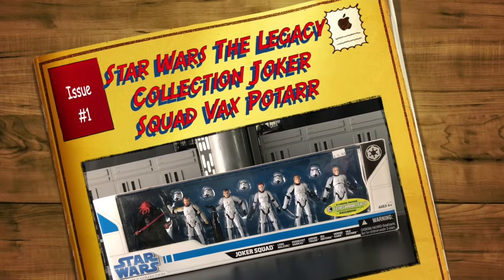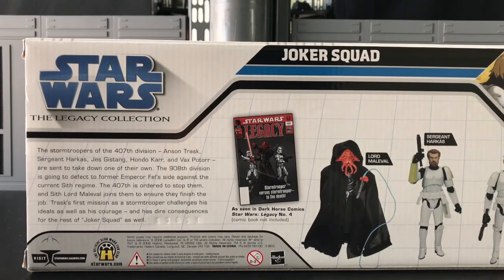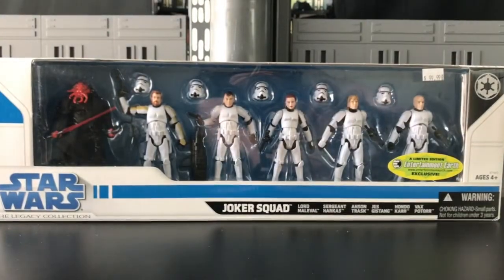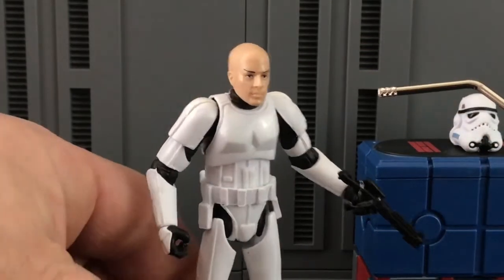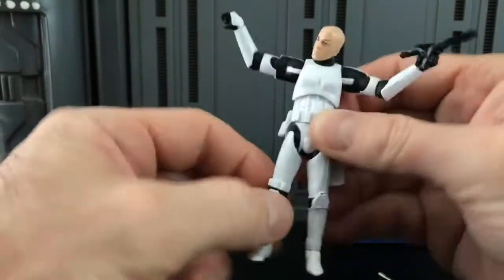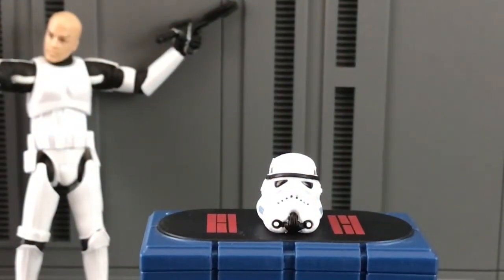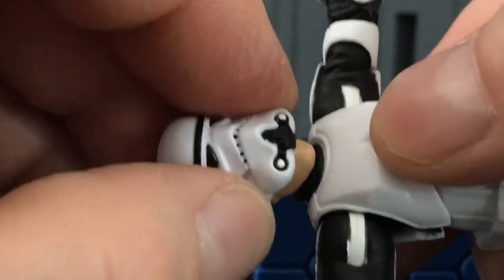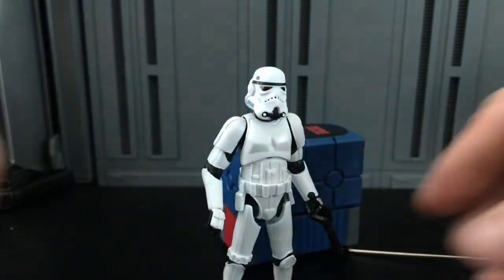Star Wars The Legacy Collection Joker Squad Vax Potorr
This is a review of the action figure Vax Potorr from Star Wars The Legacy Collection Joker Squad.